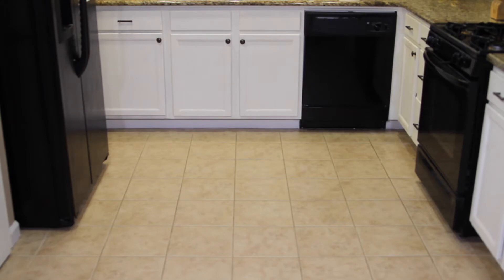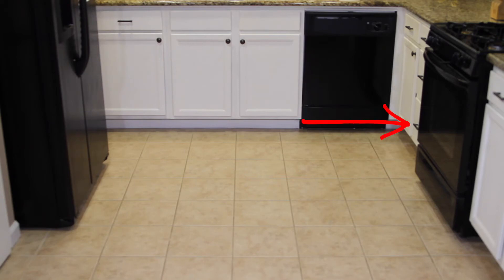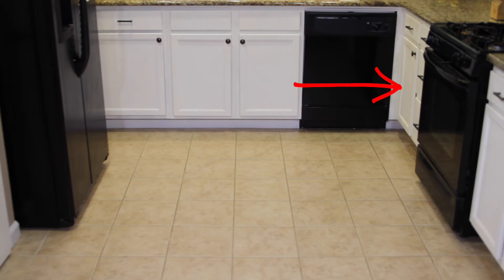2D Kitchen Tour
Welcome to the kitchen.

Yo, Michael Martinez here.. VideoSquid is currently what you’d call a “reaction channel”. Some of the bigger names that people seem to really like on this channel are Harry Styles, Niall Horan, Zayn Malik, One Direction, Sohyang, Lady Gaga, Diljit Dosanjh, and pretty much anyone on WISH 107.5.

This channel was started when I quit my job…. fine, I was laid off… I had some extra time on my hands and didn’t necessarily need to take on a new job at the moment, so I decided to find out what it would be like to become a “YouTuber” and if there was ANY possibility that THAT could actually be my new “job”. So I checked out the Trending Videos section on YouTube because I figured that’s where all the newest and coolest stuff would be, prime reaction material…. So I started off reacting to EVERYTHING!! Which was a waste of time…… although I guess it wasn’t a complete waste because it helped me work out some of the kinks. I was reacting to talk show interviews, random vlogs/sketches, educational animations - I’m bored just writing about it.. THEN I came across Zayn Malik’s stripped down version of “I Don’t Want To Live Forever”, which I thought was awful… I said exactly what I thought in the video and I received an unbelievable amount of hate, nothing like I’d ever experienced…. It didn’t bother me at all though, because of certain circumstances and even past jobs I’ve had, I have REALLY, really thick skin… The amount of hate actually excited me. The way I looked at it, engagement was engagement. Every time someone told me, “kill yourself”, “never react again”, “eww”, “quit youtube”, “shave your eyebrows”, “If I saw you right now I’d kill you”. etc…… I thought, this is gonna help my SEO, I have so much activity!! Then I did MORE Zayn reactions, along the same lines of course, and others where I was also brutally honest and got MORE hate.. I got so used to being a hated channel and I totally embraced it. I accepted it as my thing.. But then something WEIRD happened……… people started to “respect”, “admire”, “appreciate”, even “LOVE” my honesty……. I didn’t know what to do with this information… It confused me for a moment… I didn’t mind the people that hated me at all, but now, I also wanted to keep the people that liked me, happy…. There was a short period where I didn’t know who to be… Do I keep being this Simon Cowell type that trolls my own haters?? Or do I be a nice guy now and tone it down because I don’t want to scare the nice people away?? Then I realized that the only reason ANYONE liked me in the first place was because of my honesty.. and I never minded the haters in the first place so, honesty was the answer… .

It’s been awhile since that revelation, and this channel has been getting SO MUCH LOVE ever since……. Haters/trolls get bored after a while if they realize that they simply can’t get into your head.. The cool viewers stick around for the party :) ….. People have been SO cool that I even decided to “give back” a little and give them the opportunity to “critique” ME, since that’s what I’m doing to their favorite artists on a daily basis… So I started uploading some of my original music, completely expecting to be DESTROYED in the comment section……. And nope…. More love….. I’ve been doing music for a long time…. And I’ve NEVER received this kind of love for it! I was overwhelmed by the positivity and realized that I have the BEST viewers!

I don’t know what the future holds for this channel. It’s currently 99.99% reactions but I’d also like to do vlogs, sketches, more original music, etc. I’ll try to learn more about what you guys want to see and then I’ll do my best to deliver.